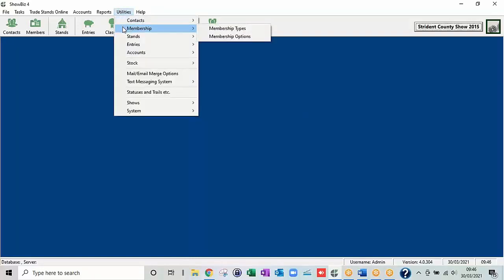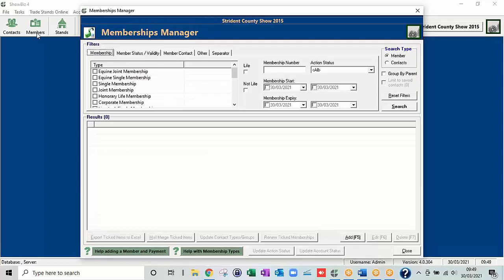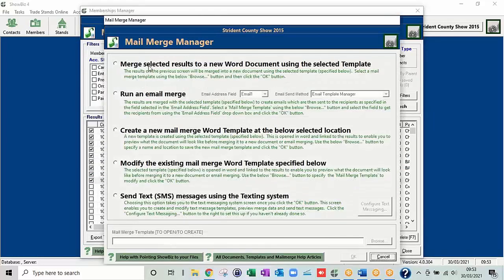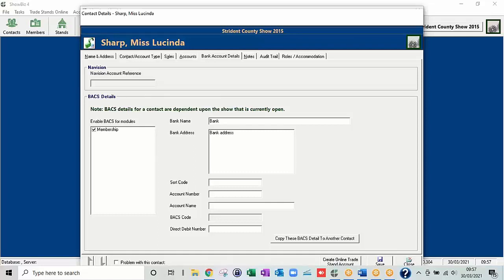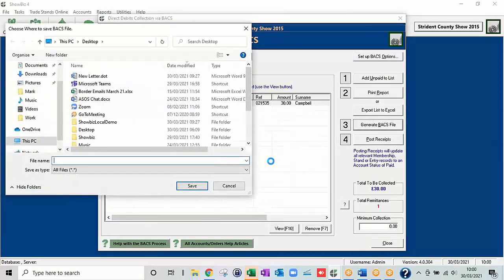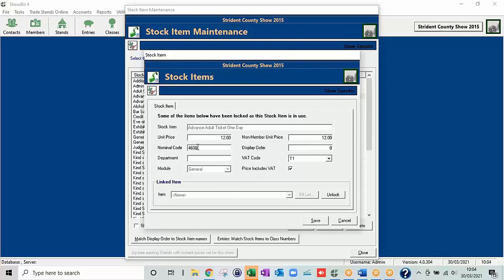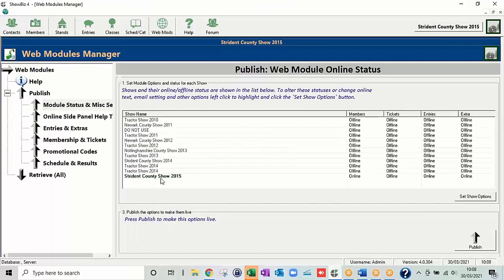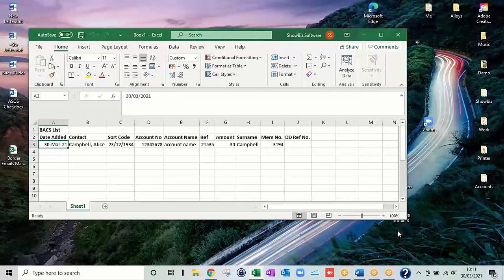ShowBiz4 Refresher Memberships